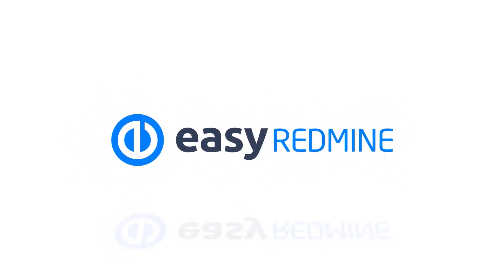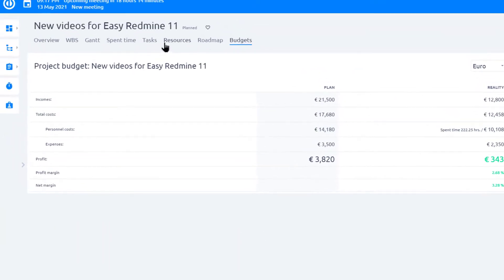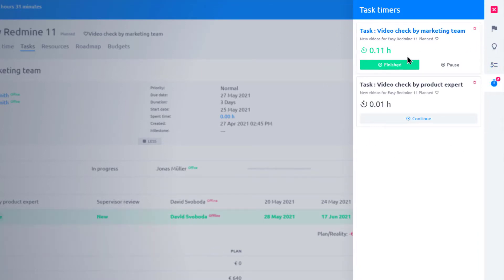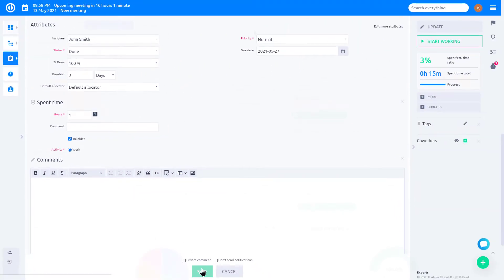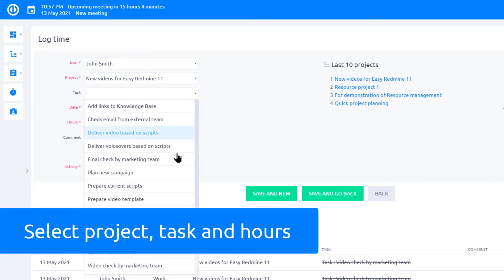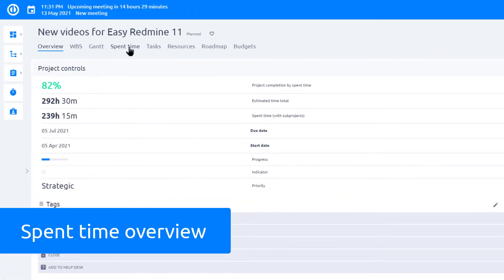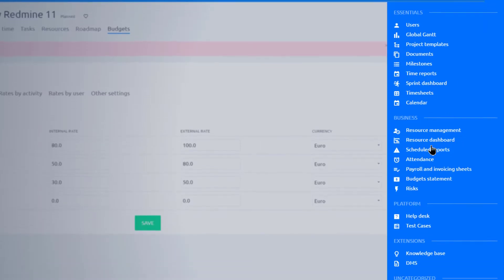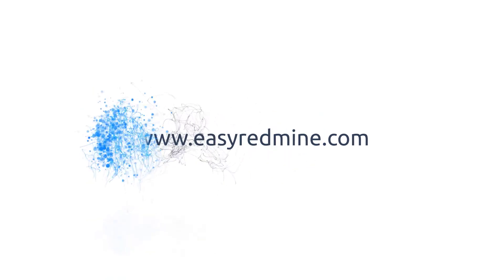Time tracking in Easy Redmine 11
Users have several ways how to log & track spent time either manually, from their personal dashboard, while updating tasks, or automatically using a stopwatch. Information about time tracking on the projects is a key to the assessment of project performance & profitability.

Key features:
time tracking by projects / tasks / users / activities
custom exportable reports
time spent sheet by a defined period of time
stopwatch for exact time tracking on tasks
easy time logging by workers
calendars for day-to-day time tracking